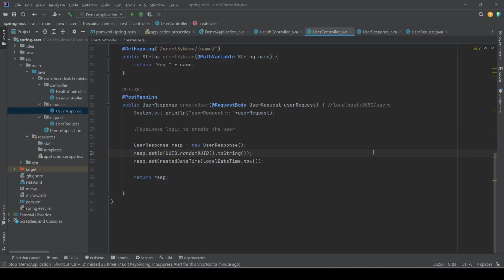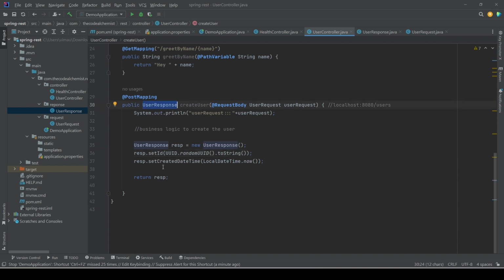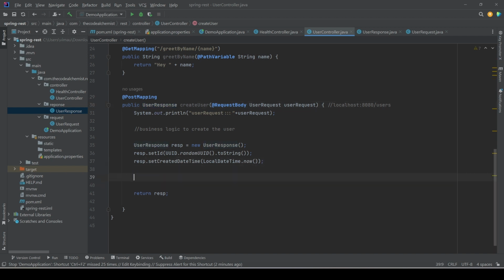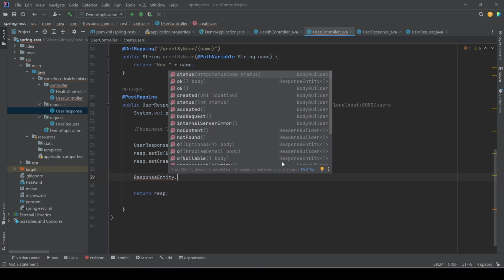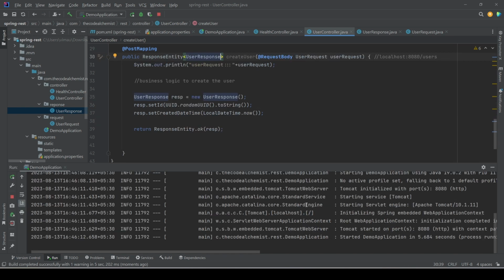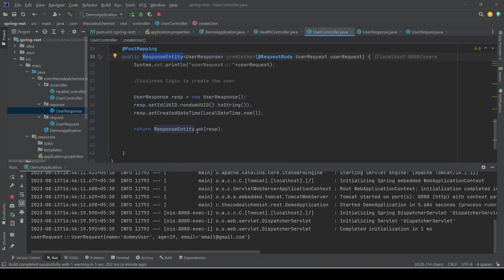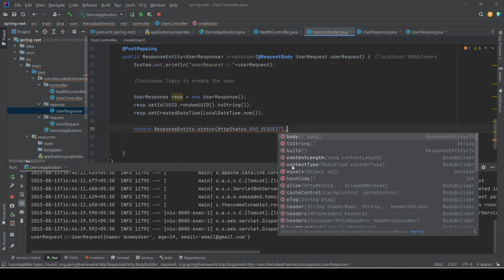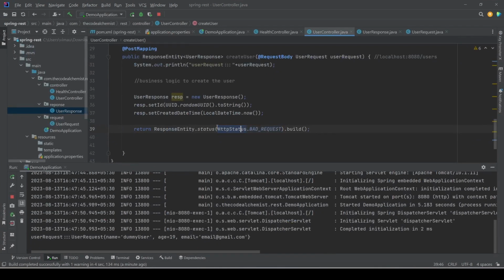Spring ResponseEntity : Customizing the response in Spring Boot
In this video, I'm going to show you how to create a simple microservices application using Spring Boot and ResponseEntity.

If you're new to microservices or Spring Boot, then this tutorial is for you! I'll show you how to create a simple microservices application using Spring Boot and ResponseEntity. This is a great way to learn how to use microservices and Spring Boot, and get a working example of what a microservices application looks like!